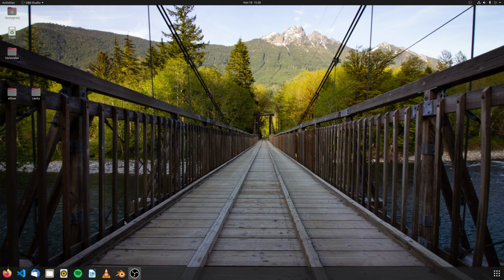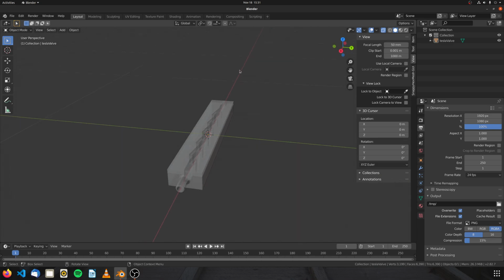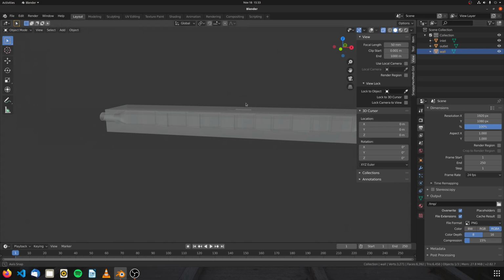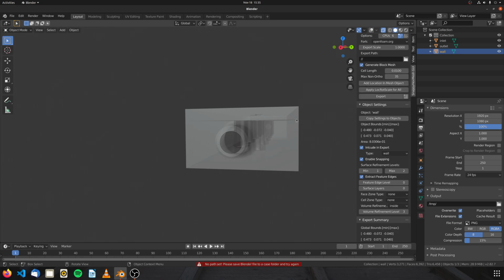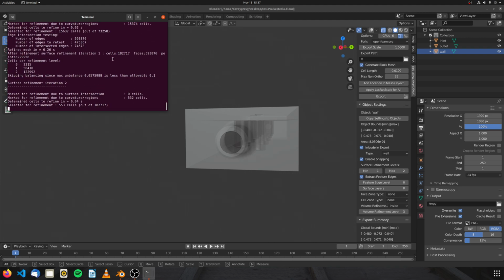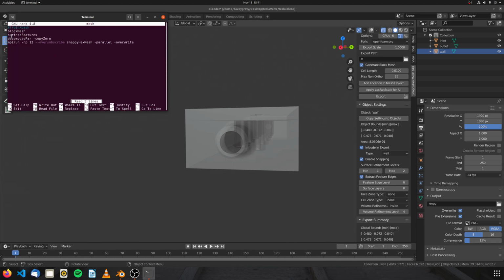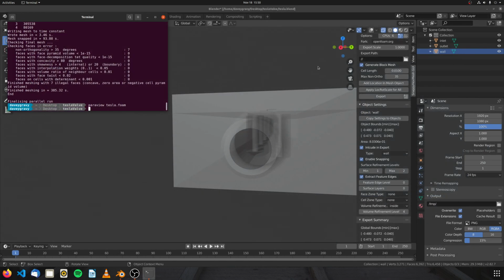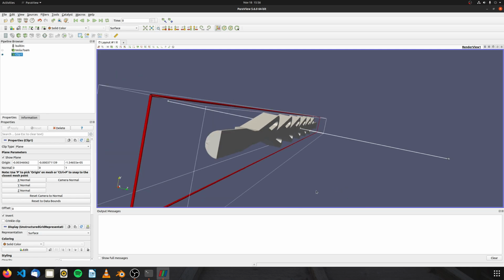Easy snappyHexMeshDict Generation in Blender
A GUI approach to using snappyHexMesh in Blender